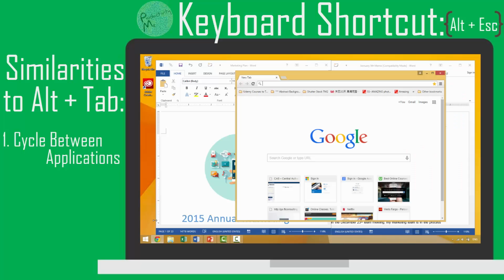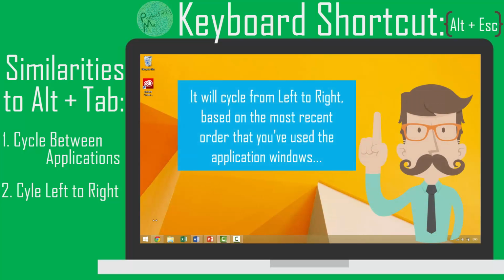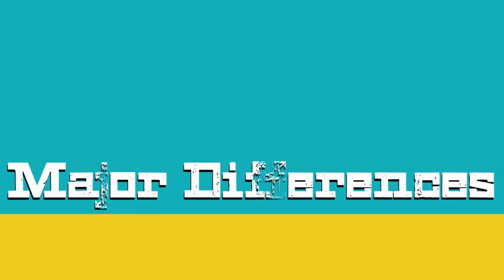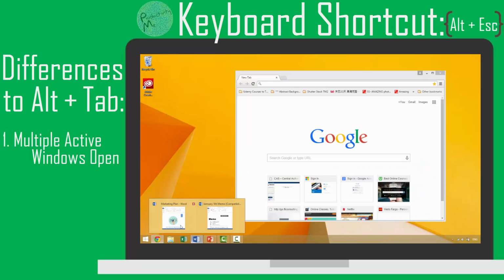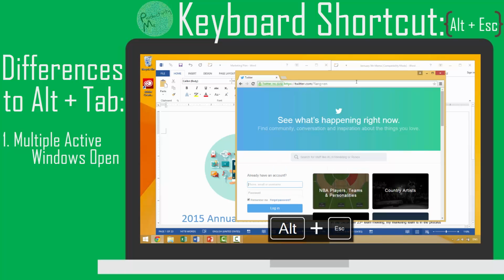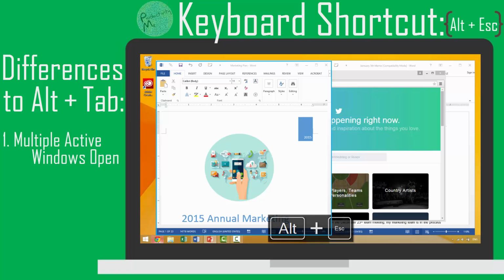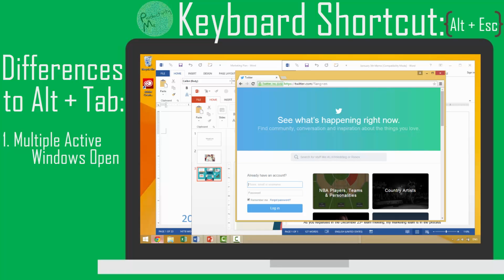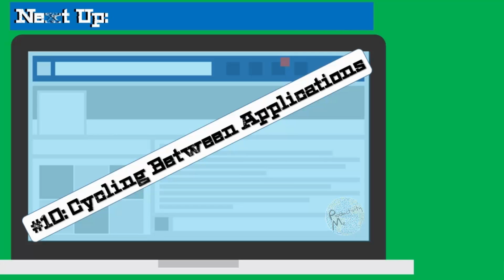25 Keyboard Shortcuts, Tips, and Tricks You Must Learn (#9)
25 Keyboard Shortcuts, Tips, and Tricks You Must Learn (#9)

More specifically, we’ll look at the keyboard shortcuts of using alt + esc and alt + shift + esc in order to cycle between different active applications on your screen (on Windows 7, Windows 8, and/or Windows 10).

Cheers,